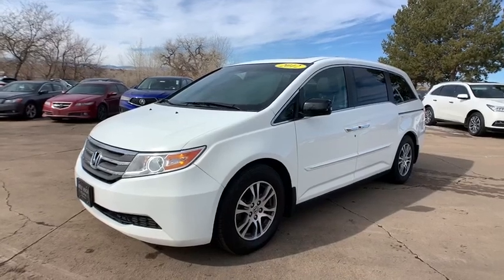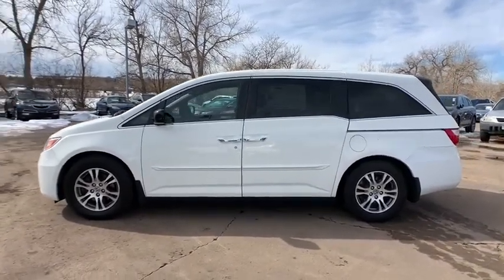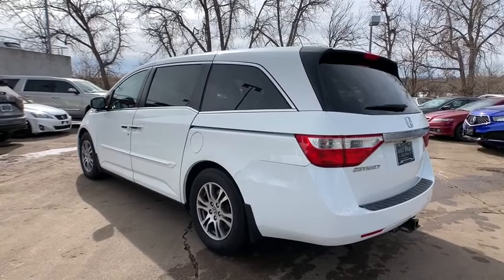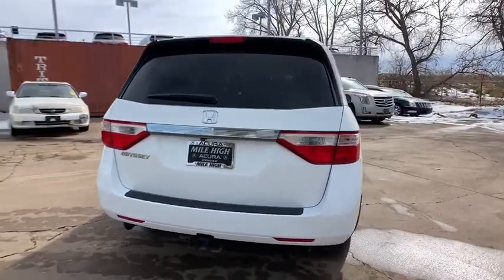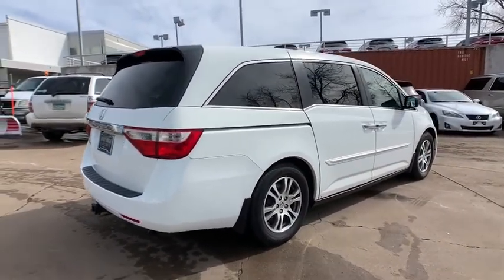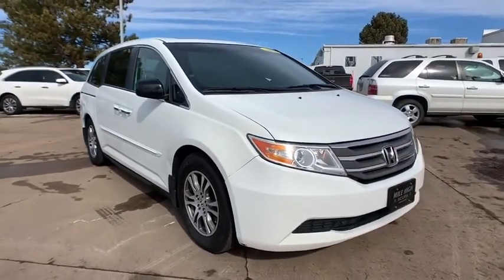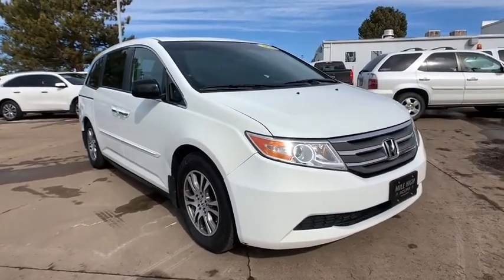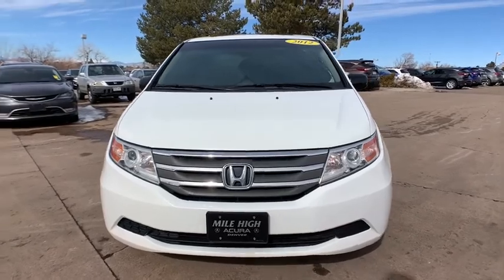2012 Honda Odyssey Denver, Aurora, Centennial, Parker, Highlands Ranch, CO 18844A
White Used 2012 Honda Odyssey available in Denver, Colorado at Mile High Acura. Servicing the Aurora, Centennial, Parker, Highlands Ranch, CO area.

CARFAX One-Owner.LEATHER, VALUE VEHICLE!, TIMING BELT BEEN DONE, Odyssey EX-L, 4D Passenger Van, 3.5L V6 SOHC i-VTEC 24V, FWD, White, Beige Leather.Reviews:* Agile handling; fuel-efficient V6; quiet cabin; configurable second-row seat; top safety scores; easy-to-fold third-row seat. Source: Edmunds* If you need a comfortable, roomy and reliable family wagon that is also slightly cool and holds it value like gold in a bear market, the 2012 Honda Odyssey is the minivan for you. Source: KBB.comLocated in Denver CO, and also serving Aurora, Parker, Highlands Ranch, Castle Rock, Littleton, Lakewood, Englewood, Lone Tree, Boulder, Colorado Springs, Fort Collins, Centennial, and Golden. All prices include Dealer and Handling of $599.